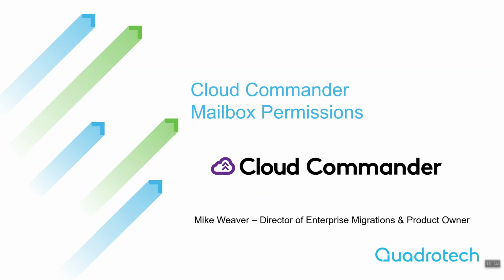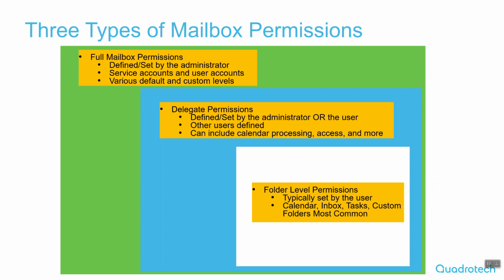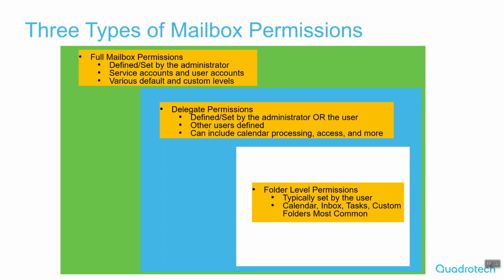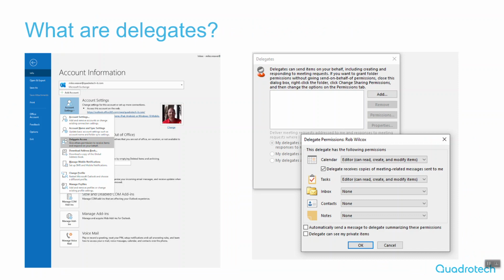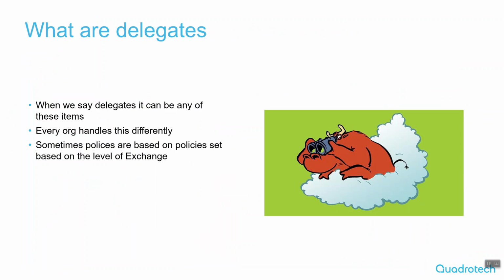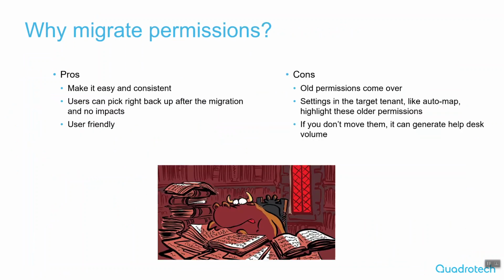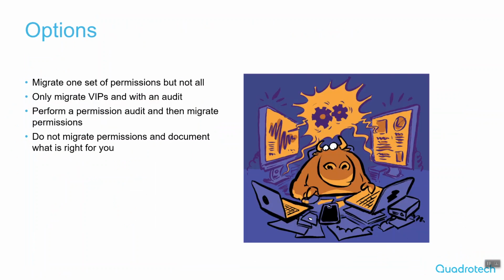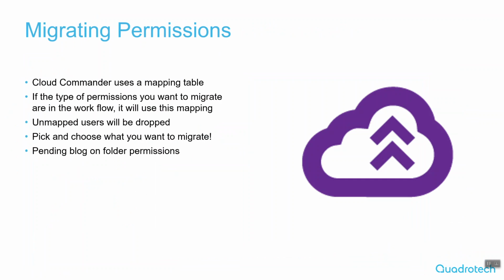CC Mailbox Permissions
How Cloud Commander deals with delegates and mailbox permissions.